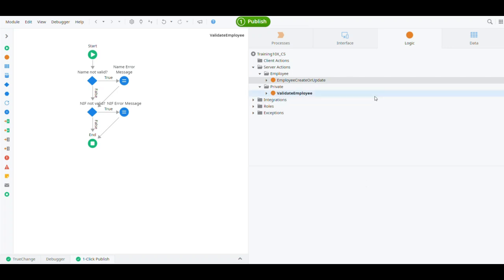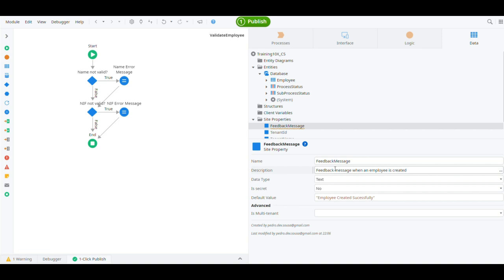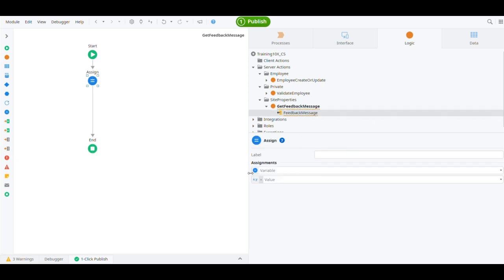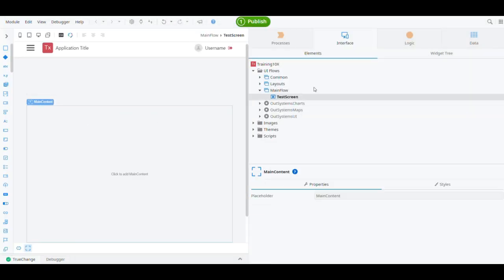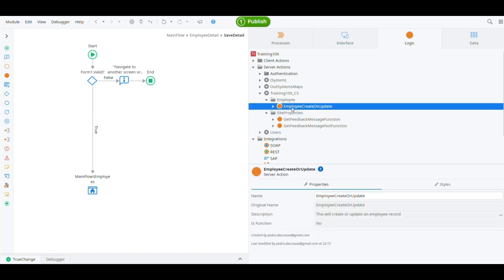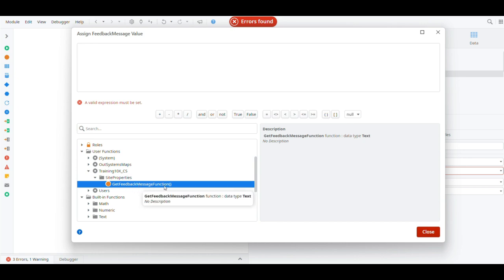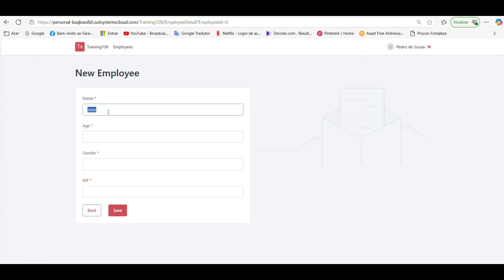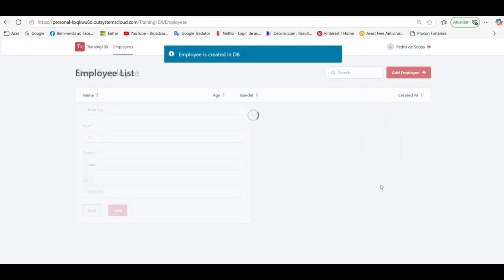OutSystems Site Properties: What They Are & How to Use Them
In this video, we dive deep into Site Properties in OutSystems, explaining what they are, how they work, and why they are essential for dynamic application configuration. Whether you’re a beginner or an experienced OutSystems developer, this guide will help you optimize your apps and improve maintainability.

🔹 What You’ll Learn:
✅ What Site Properties are and how they work
✅ How to use Site Properties for dynamic configurations
✅ Best practices for managing application settings
✅ The difference between Site Properties and Session Variables
✅ How to use Site Properties to improve performance in OutSystems

📌 Relevant Topics Covered:

How to use Site Properties in OutSystems
Best practices for application configuration
Difference between Site Properties vs. Session Variables vs. Database Entities
How to improve OutSystems app performance
Managing application settings dynamically
Using Site Properties for feature toggling
Optimizing low-code development with OutSystems
🔍 Tags to Boost Your Video Visibility: